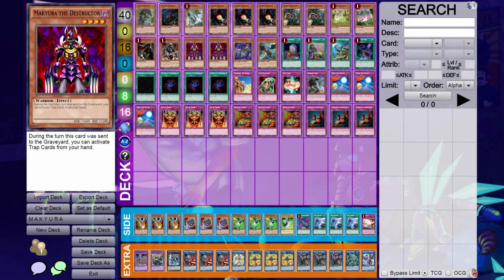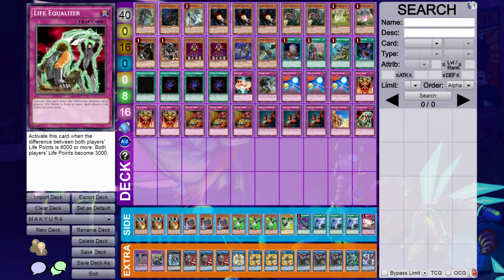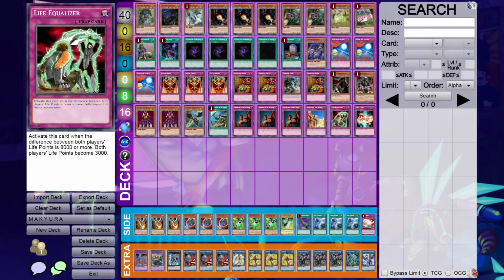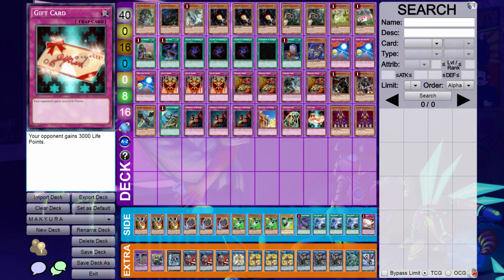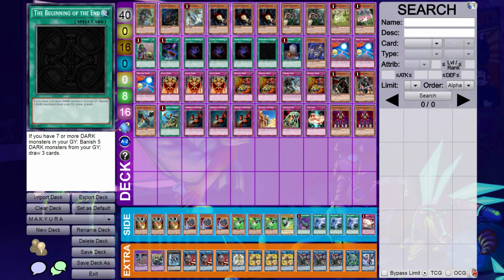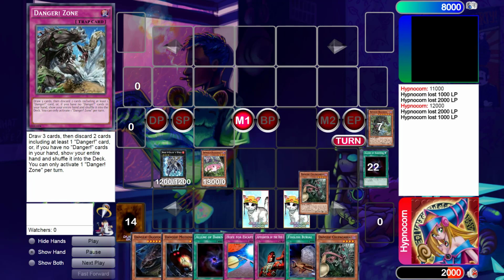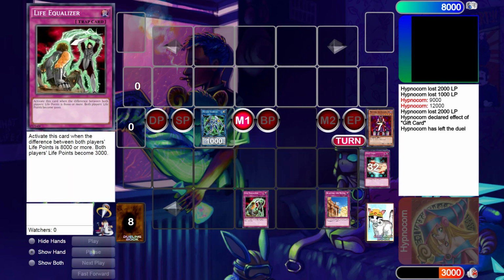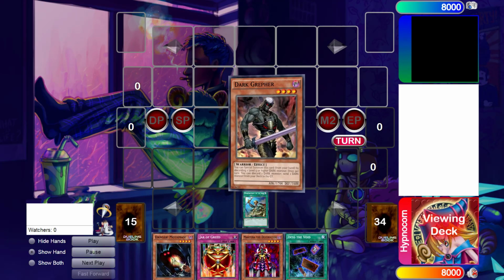This Yu-Gi-Oh! card is back after 15 YEARS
Trivia of the day: Makyura is one of the few cards to be emergency banned in the TCG before it's release!